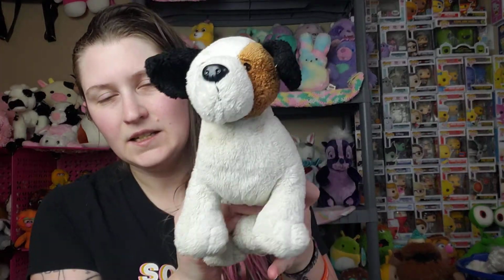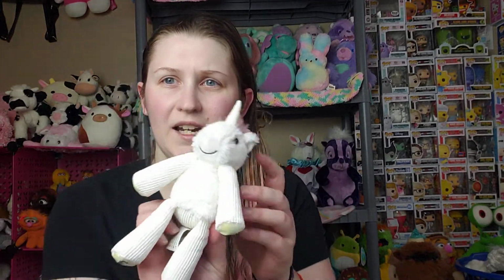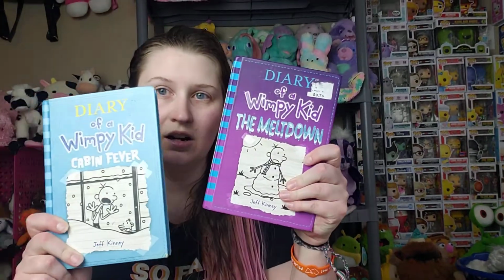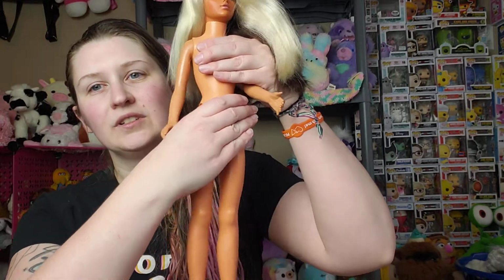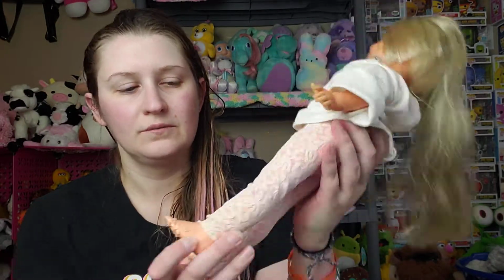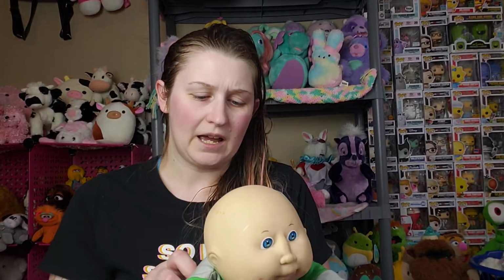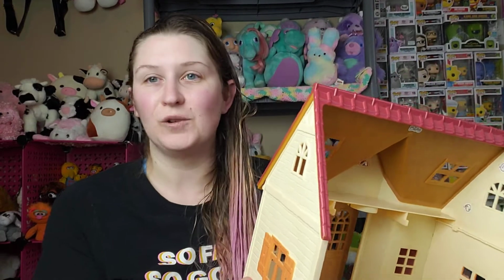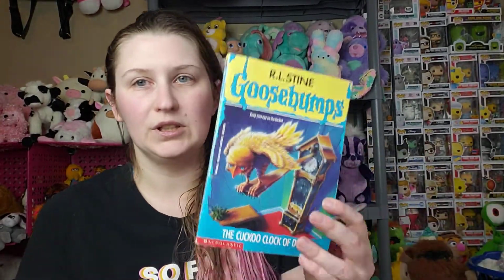Thrift Haul! American Girl, NaNaNa, CPK, Webkinz, Ty, Vintage Dolls, Calico Critters & Goosebumps!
I found some amazing stuff when I went to my local thrift stores last week, check out my haul!

You can see more of my collection on my Instagram @gaelalayla

Be sure and check out my friends channels for more doll and toy content:

dallhouse
dolls_toys_more
thetoysmith